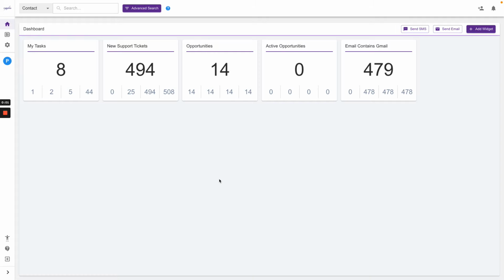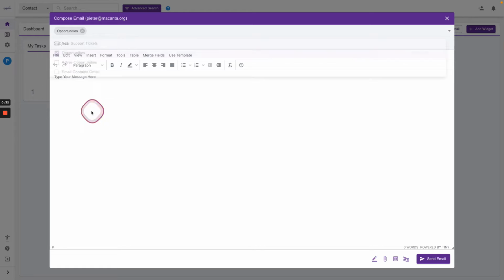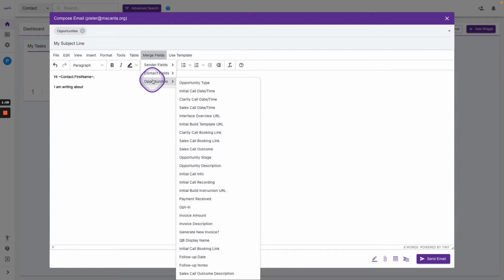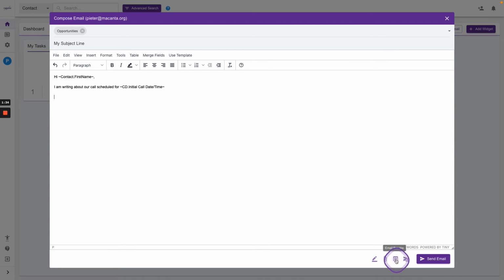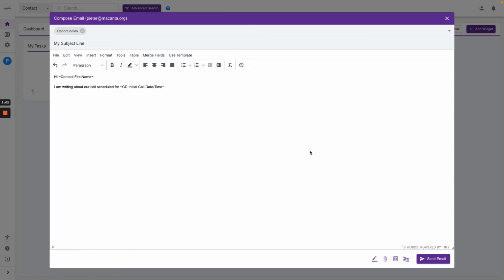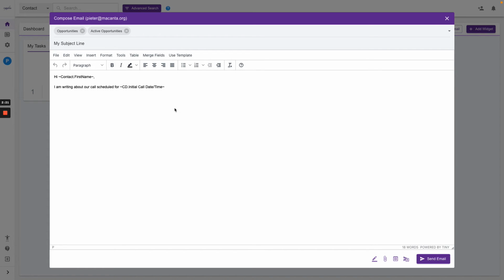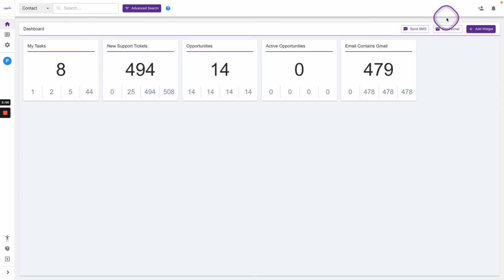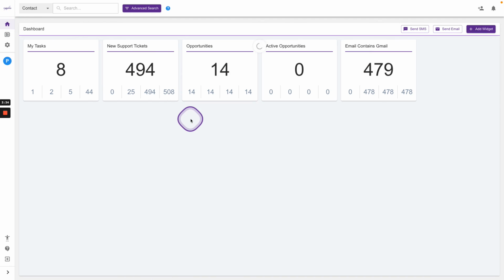Sending Batch Emails to MQ Result Lists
Ho to send an email to a batch of contacts from a Macanta Query result.